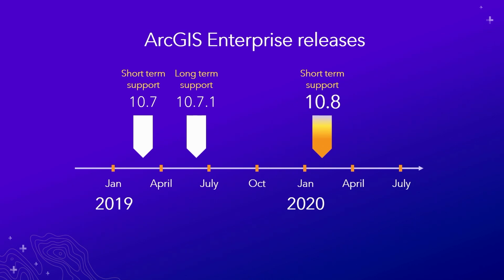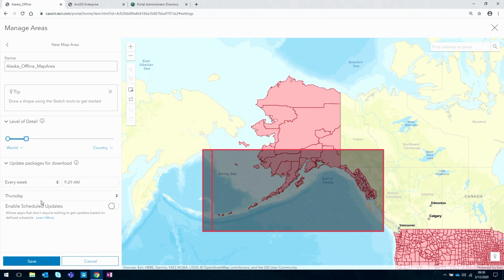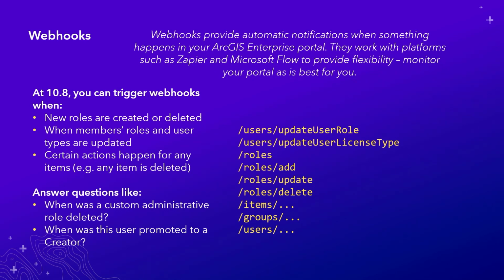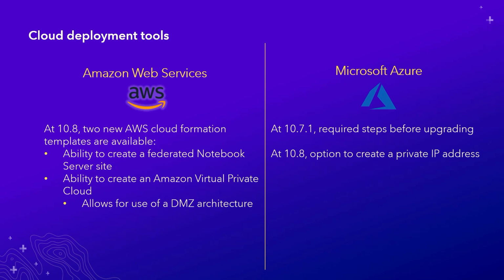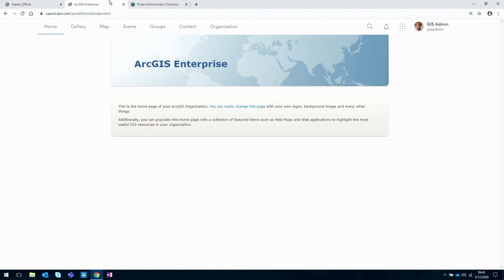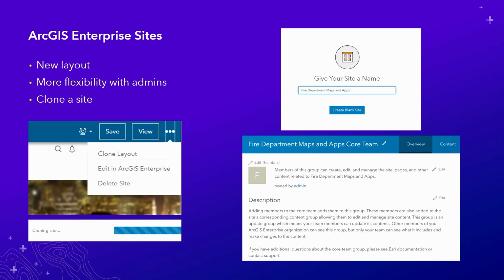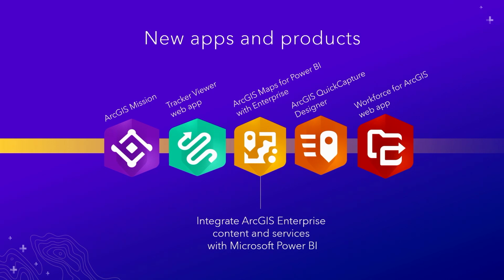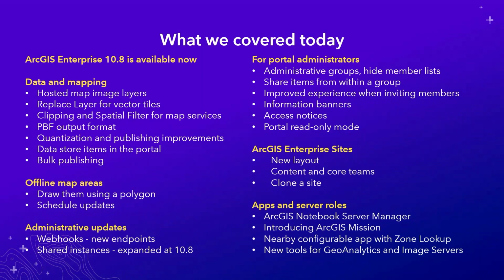ArcGIS Enterprise: What's New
ArcGIS Enterprise is always evolving and advancing to support data management, mapping and visualization, analysis, operations, and more. Join us at this session for details and demos on recent enhancements and exciting new features in the product that have been added within the last few months. Learn how you can take advantage of these new capabilities in your own organization to advance and expand your use of ArcGIS Enterprise.